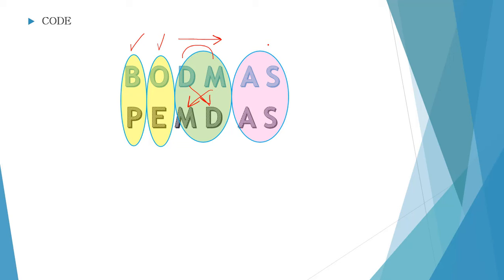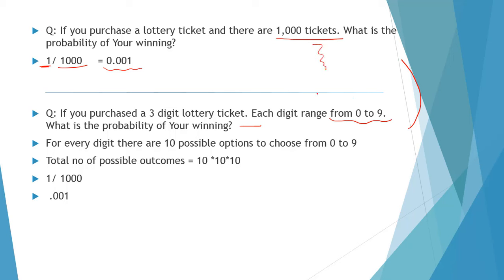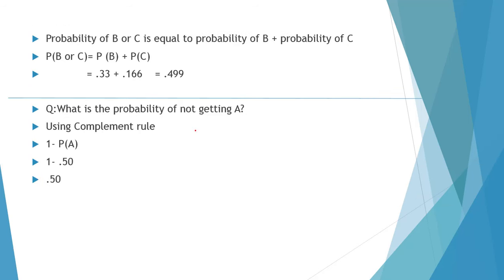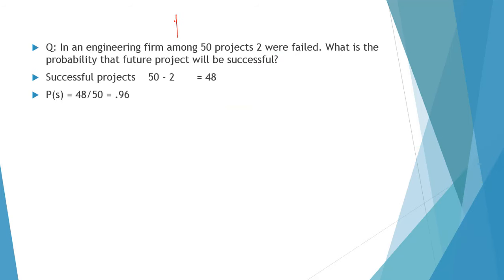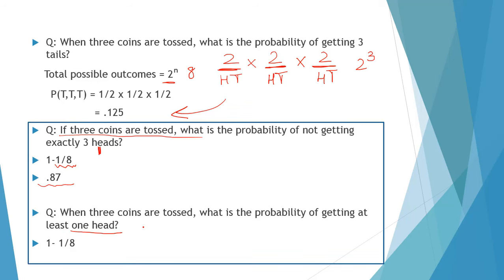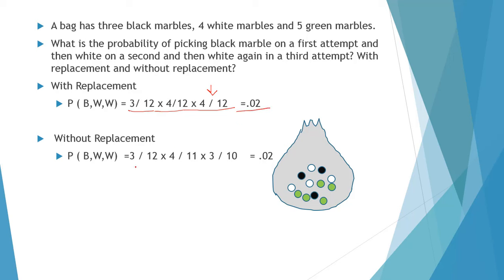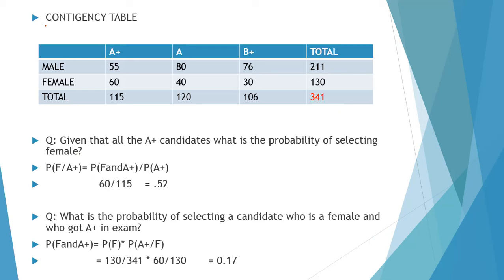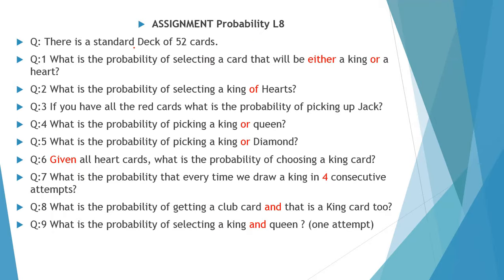CSS Ability Lec-8 Probability/All types and concepts explained! CSS exam Pakistan/CSS prep/GMAT/ GRE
Probability complete lecture/GRE/GMAT Probability "Lectures on Ability Portion of 40 marks".  NTS-GAT/ Assistant Director Screening test/ CSS Ability Lectures/ Basic Math/ Basic Algebra/ Geometry/ Css Compulsory subjects/ css past papers/ css english/ css 2022/ css forum/ css tips/